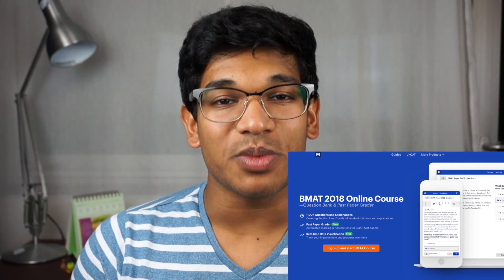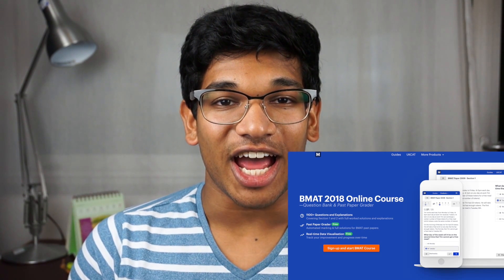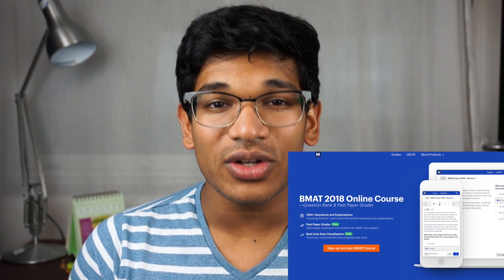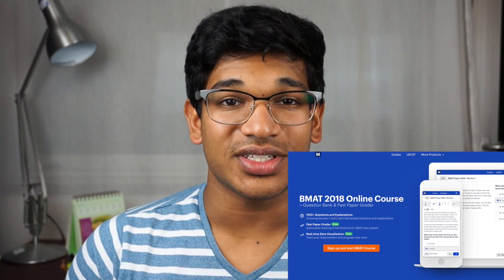BMAT Revision - Medify? Past Papers? Kaplan? ISC?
Episode 2 of the ACE The BMAT Series!

00:32 Medify BMAT

2:21 ISC BMAT Questions

2:44 UniAdmissions BMAT Questions

1:50 BMAT Ninja Questions Bank